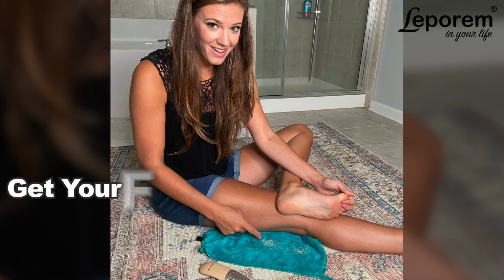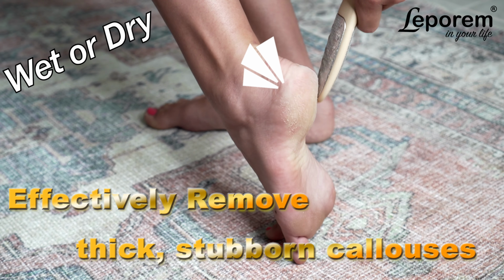Leporem Original Foot File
🤩 SMART KEEP-DRY CRADLE - It is very important to wash dead skins and residues thoroughly after removing calloused, cracked heels and hardened skins very effectively with Leporem foot file. And drying the foot file is even more important for the better hygiene. Leporem double sided foot scrubber with smart keep-dry cradle ensures the both surfaces dry and clean for your next refreshing home spa experience.
🥰 YOUR FEET DESERVE MORE GENTLE TOUCH - Leporem pedicure foot file callus remover is designed to have special coarse and fine file. Unlike the other cheese grater type feet scraper, Leporem professional pedicure foot rasp with stand is safe and gentle to use on your feet, yet very effective on hard skin. Remove your thick callus without any fear of getting cut!
👍 ERGONOMIC DESIGN - You can hold the Leporem premium foot scraper with holder in your hand just right and very comfortably. Perfectly designed to be used the coarse and fine sides very easily as you need. Try and experience the next level of foot care!
💪 MADE TO LAST - Leporem pedicure rasp foot’s coarse and fine surfaces are made of premium surgical grade stainless steel. It is made to last long without any rust after numerous washing and reusing over time. Get this sexy and durable foot file stand in your bathroom today!
💯 SHOP WITH CONFIDENCE - When you purchase any LEPOREM products, you are automatically protected and backed by LEPOREM’s risk-free customer satisfaction promise. NO questions asked.